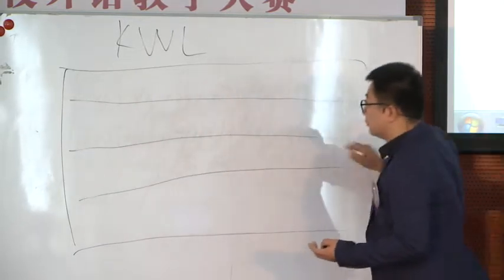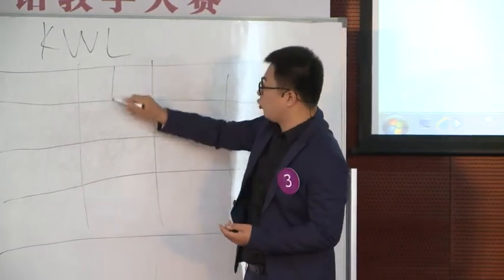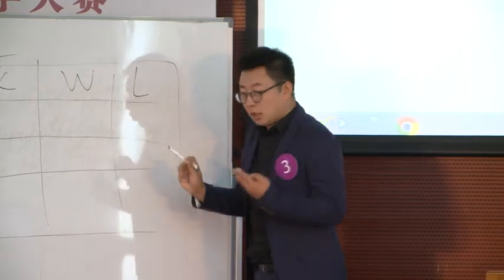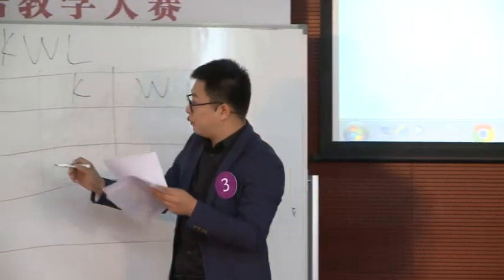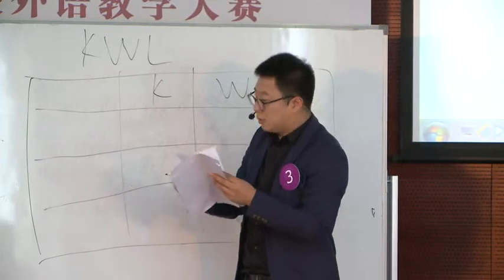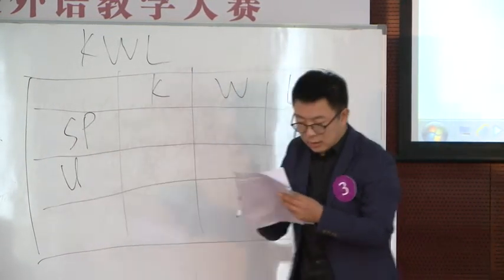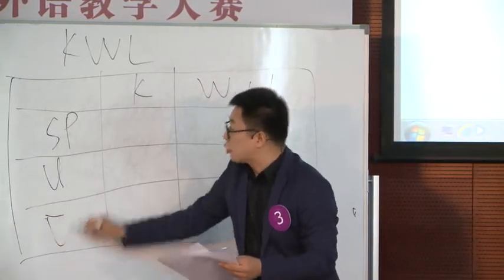college English teaching plan video29